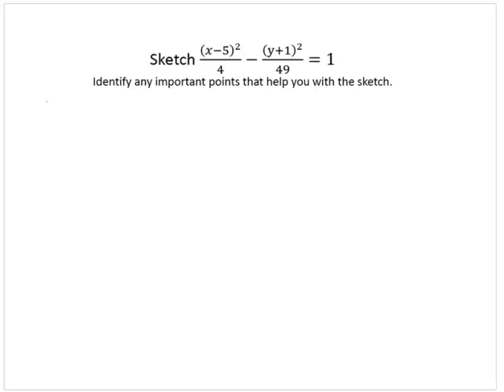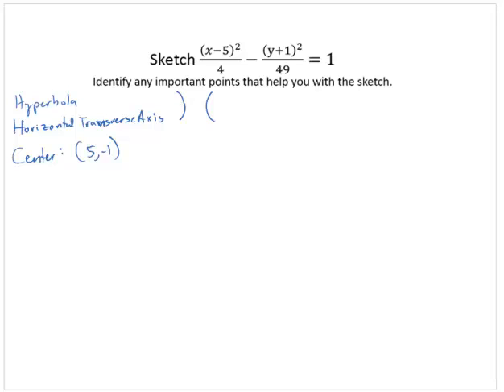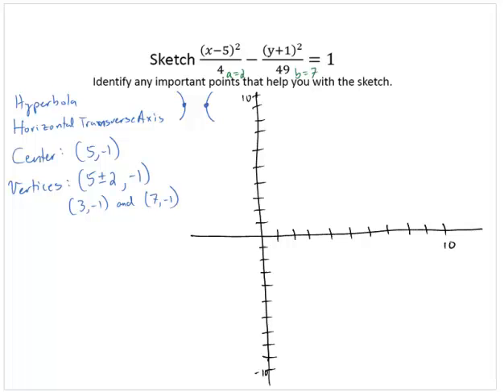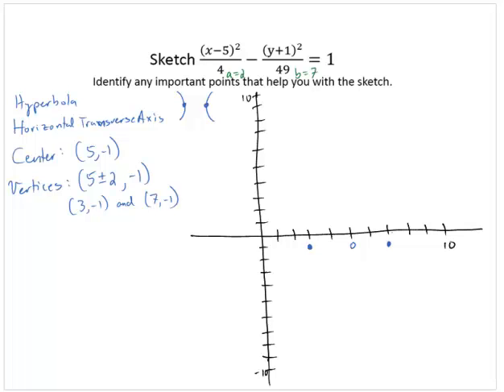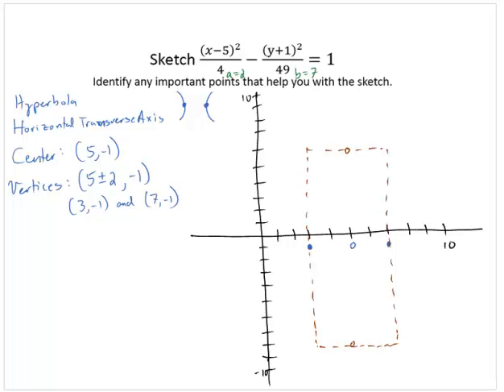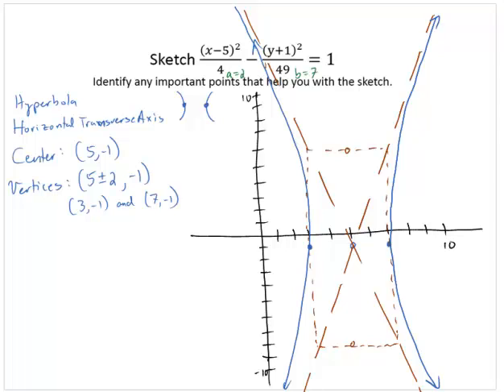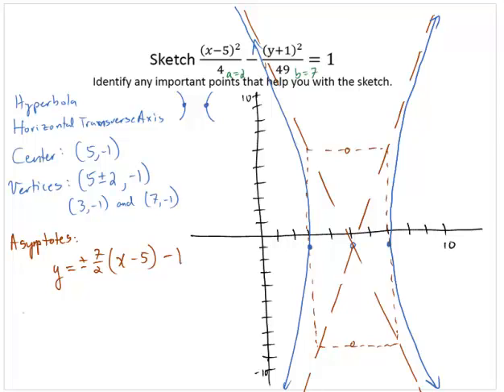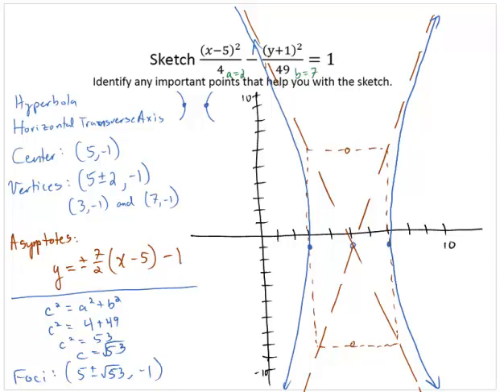Sketch Hyperbola 1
Write equation in standard form and sketch.  Identify important points and asymptotes.